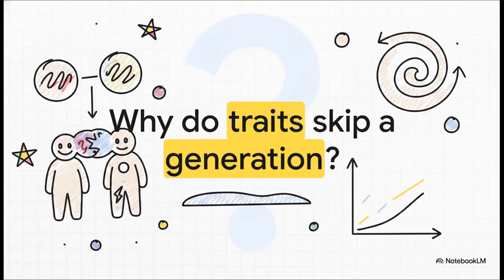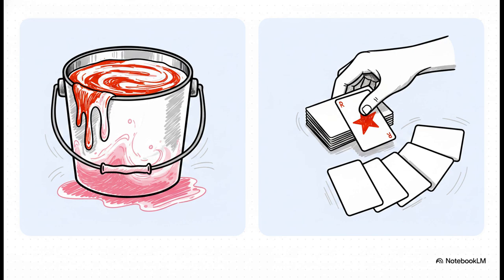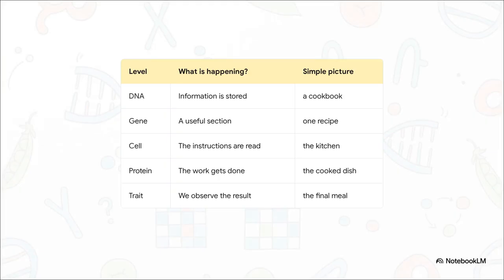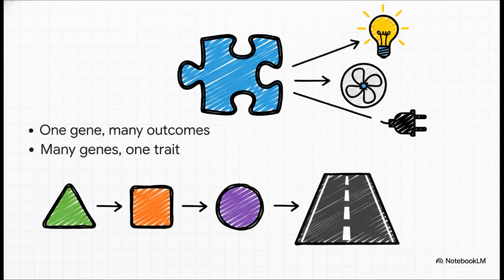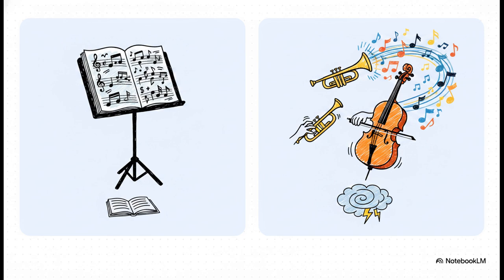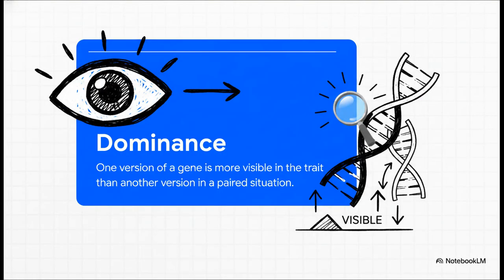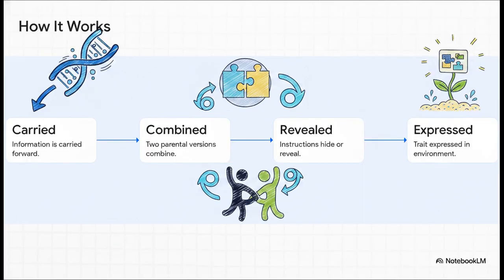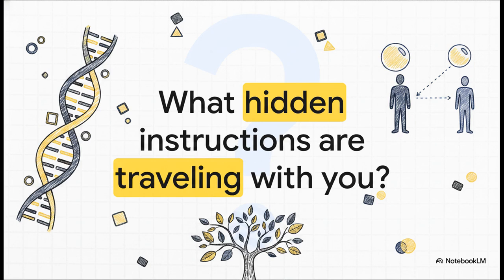Understand Genetics and Inheritance in 7 Minutes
Topic: Genetics and Inheritance
Explanation by: YARRA
Created by: Kisa Fatima
Rendering by: NotebookLM